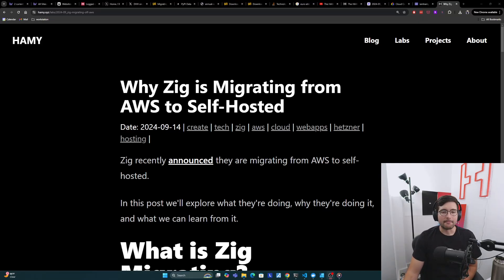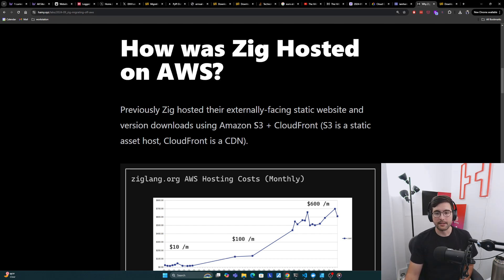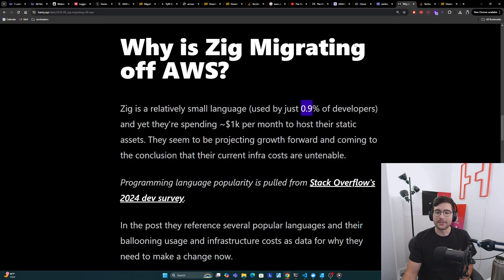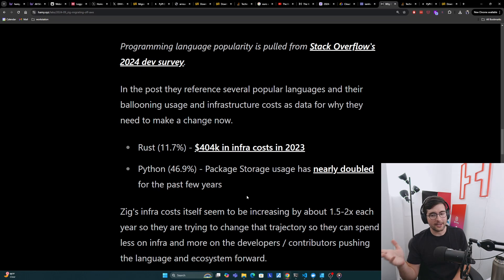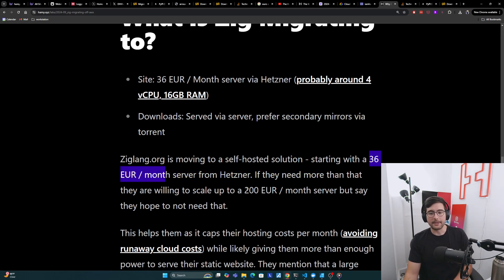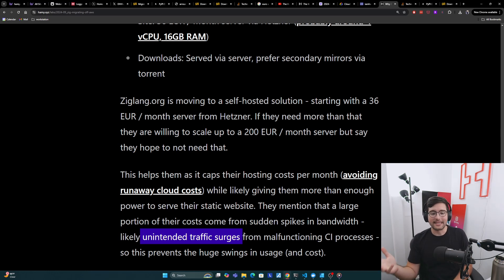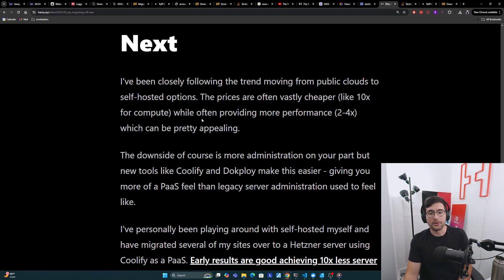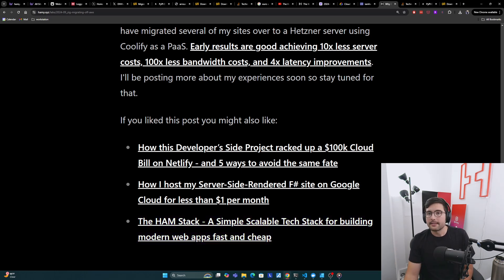Why Zig is Migrating from AWS to Self-Hosted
In this video we explore why Zig is moving from AWS to a self-hosted server on Hetzner.

Chapters

00:20 - What is Zig Migrating?
00:55 - How was Zig Hosted on AWS?
01:40 - Why is Zig Migrating off AWS?
03:40 - What is Zig Migrating to?

Links:

- How this Side Project racked up a $100k Cloud Bill on Netlify - and 5 ways to avoid the same fate
- The HAM Stack - A Simple Scalable Tech Stack for building modern web apps fast and cheap

# Support